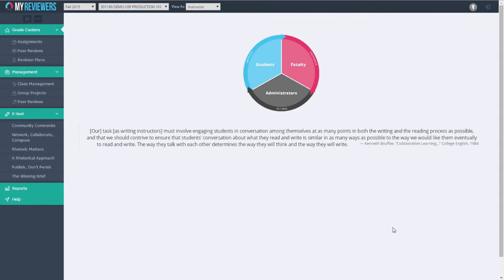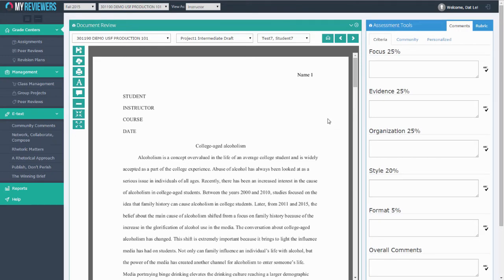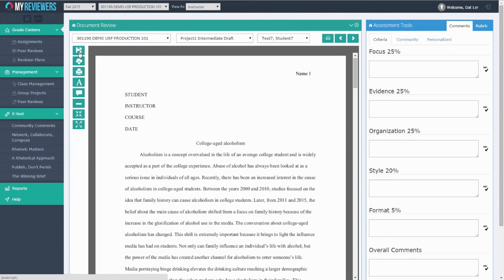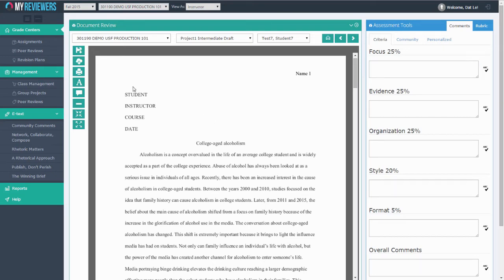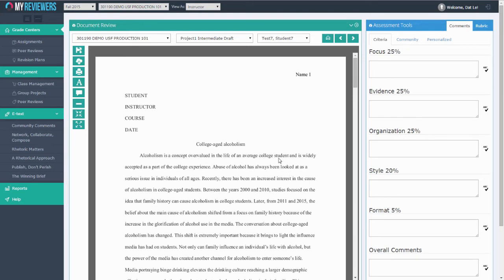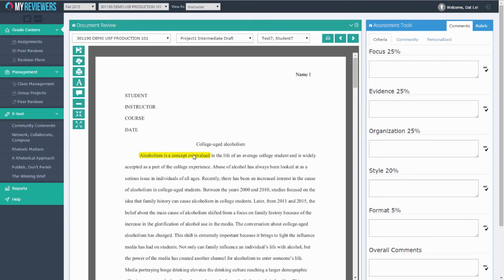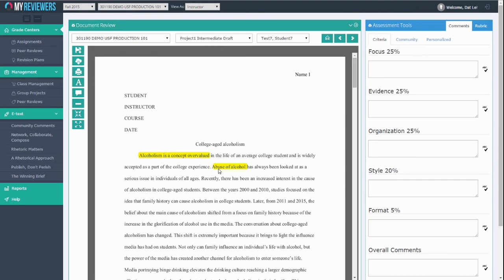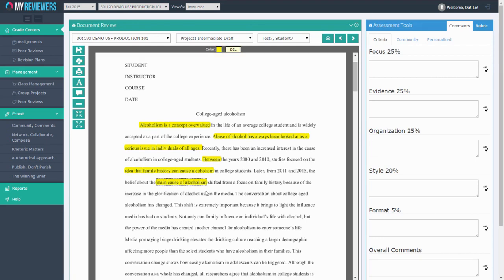New Highlighting Tool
This video describes the new and improved user interface for My Reviewers' grading and peer review. It explicitly demonstrates how to use the new highlighting tool.